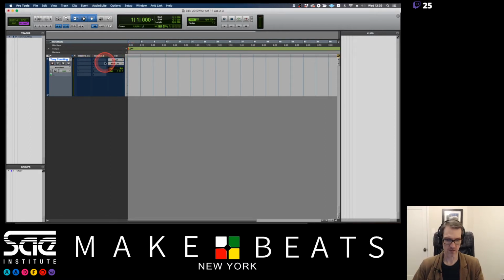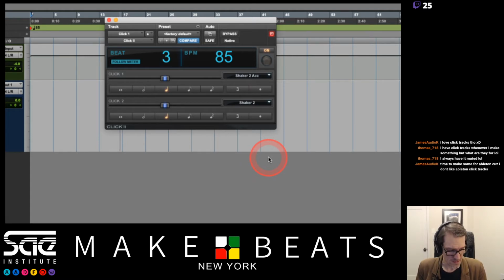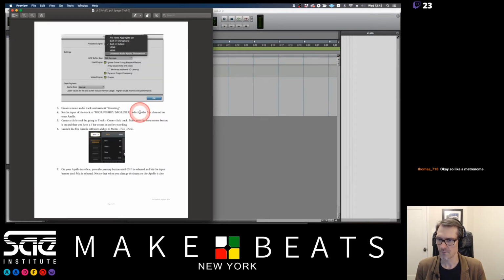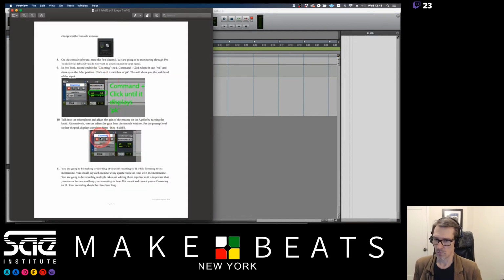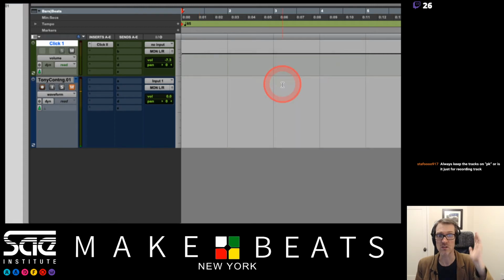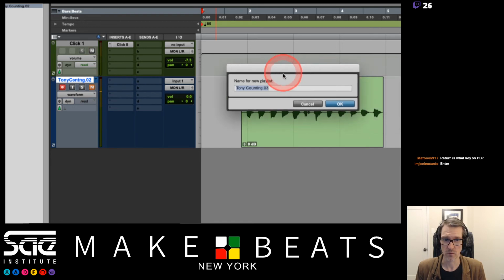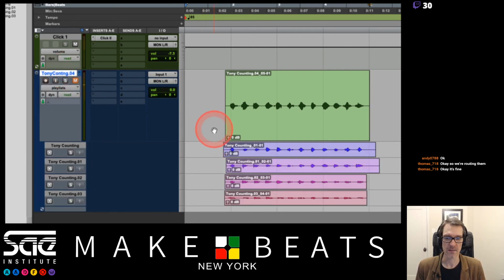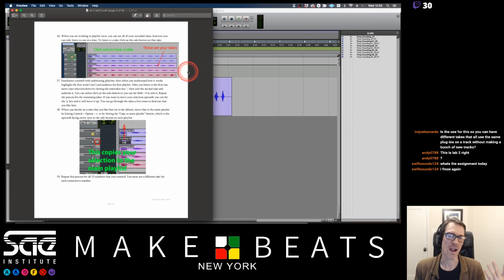10-28-2020 PT Lab 2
This video goes over how to record your voice into Pro Tools.

Originally broadcast live on Twitch on October 28, 2020 as part of an online course adapted from the SAE Institute classroom during the coronavirus pandemic.